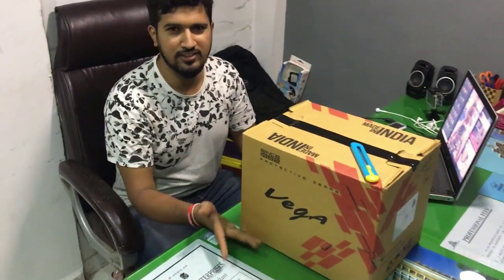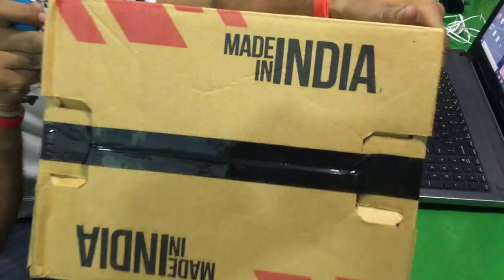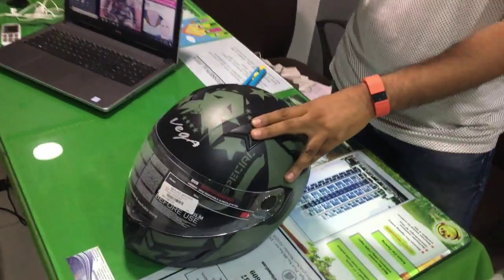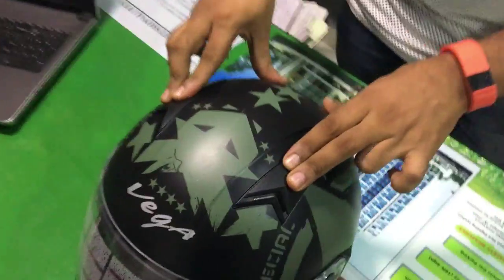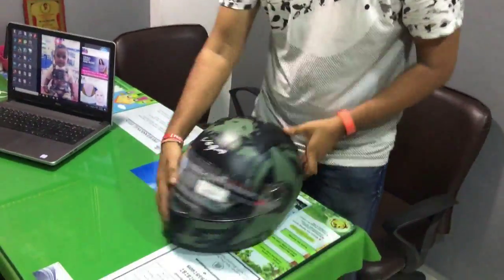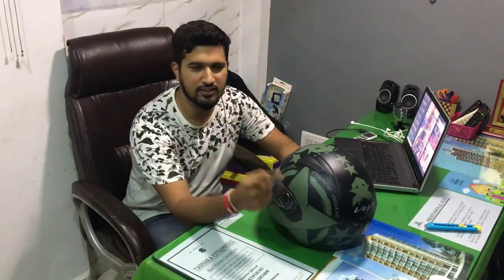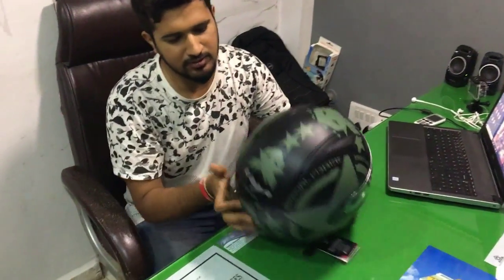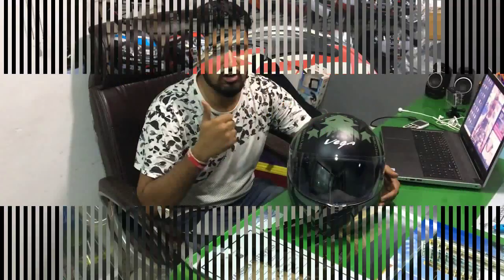Best Budget ISI & DOT Helmet || Helmet Under Rs 2000 || Vega Cara Force Helmet Unboxing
-Unique shape with snug fit
-.Admirable beading of the window and the bottom
- Detachable, washable Interior
- Comfort fit for jaws provided with EPS padding
- Silent chin strap lock
- Inner visor with a bottom lock
- Easily detachable visor
- Rear mounted, dual port exhaust vents
- Total ventilation channelled throughout the interior for maximum airflow
- Front vents provided to reduce fogging and scratch-resistant helmet and visor

Babloo Motors (Vashi) : : 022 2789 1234